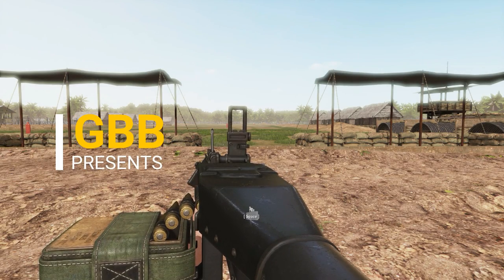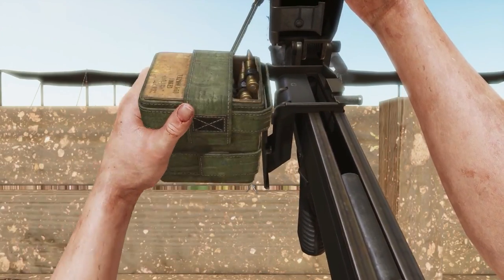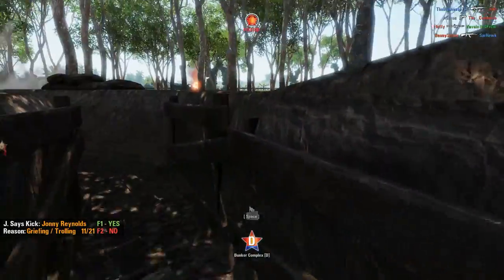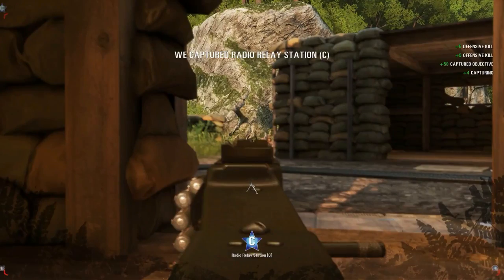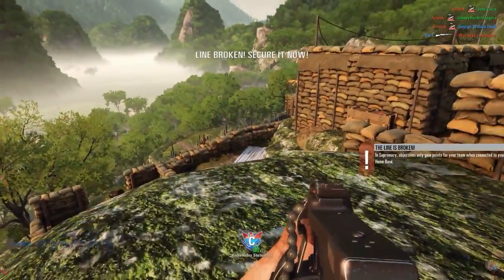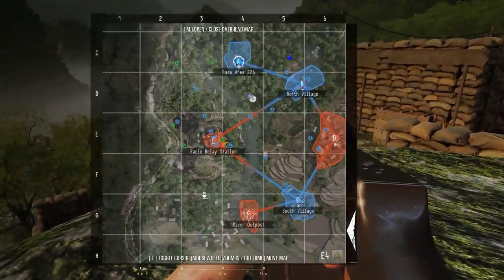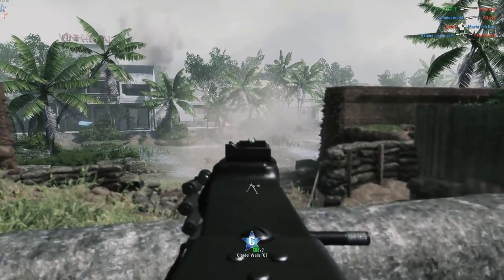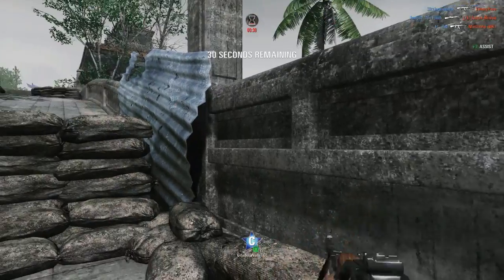Rising Storm 2 Vietnam Machine Gunner Guide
A quick look at the machine gunner classes for both sides and how to get the most out of playing them.

Apologies for the lack of sound from the gameplay for most of the video, this issue will be fixed in further videos